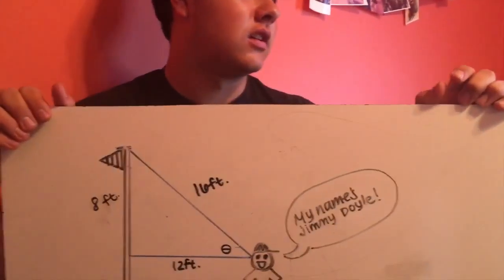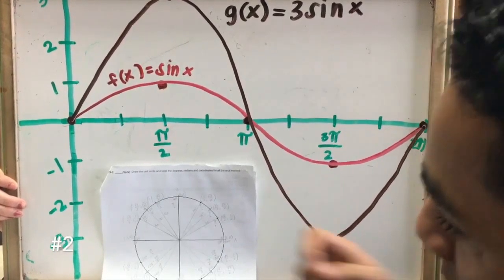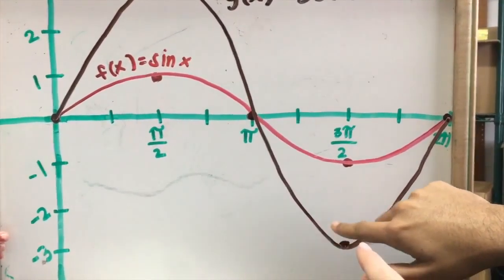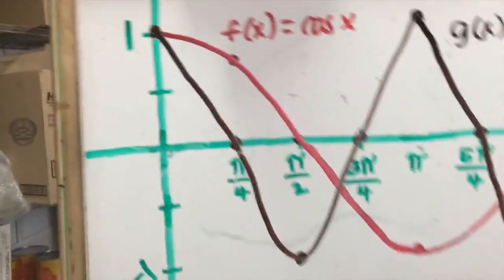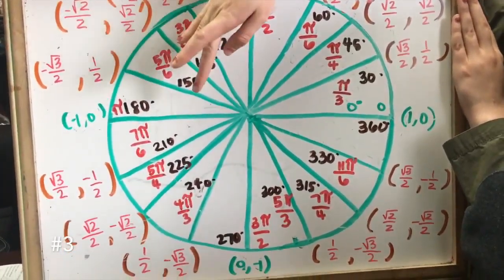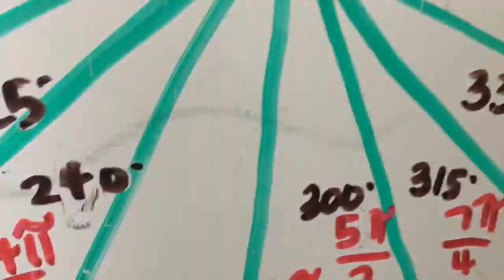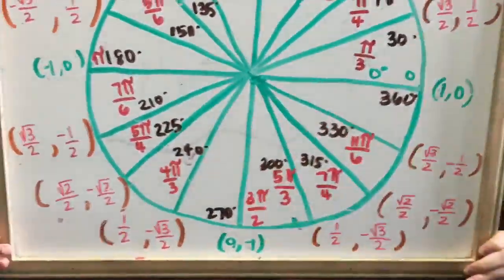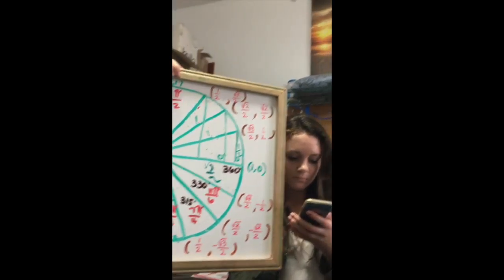unit 9 assessment